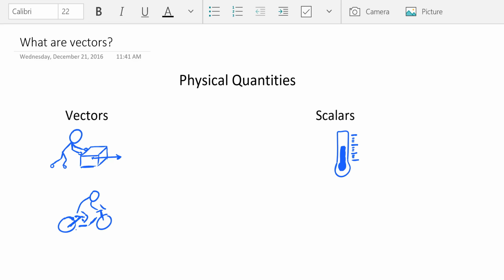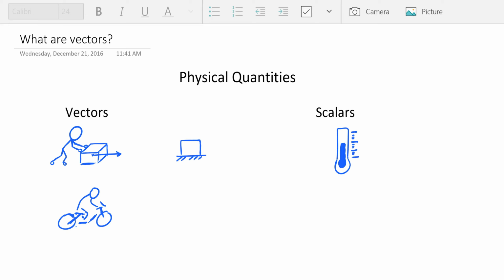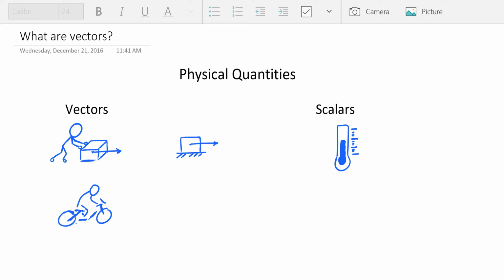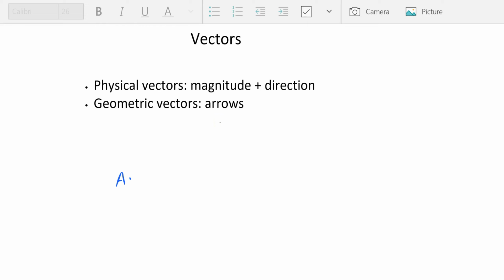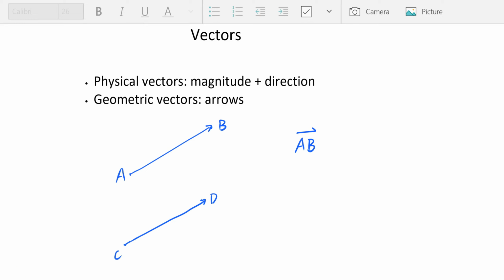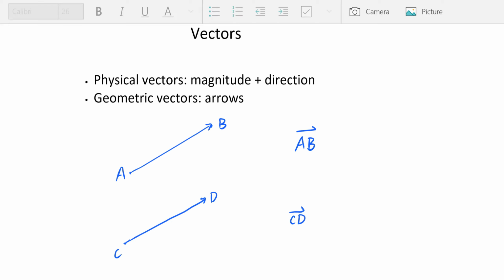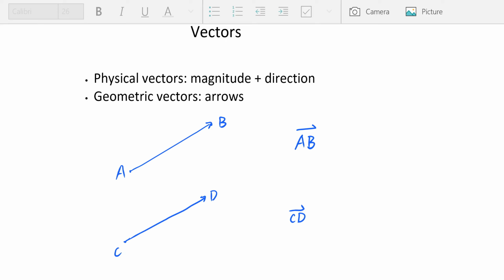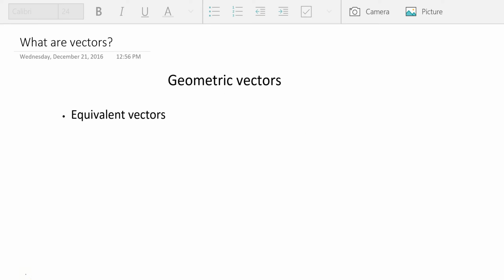What are vectors? Part 1, physical and geometric vectors